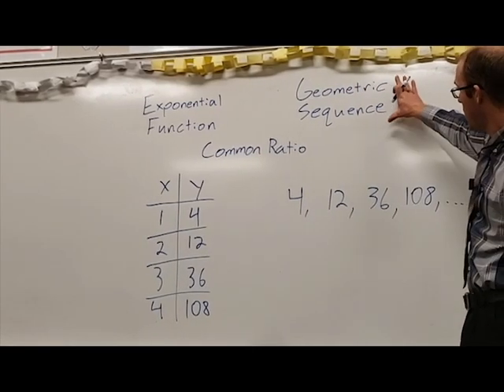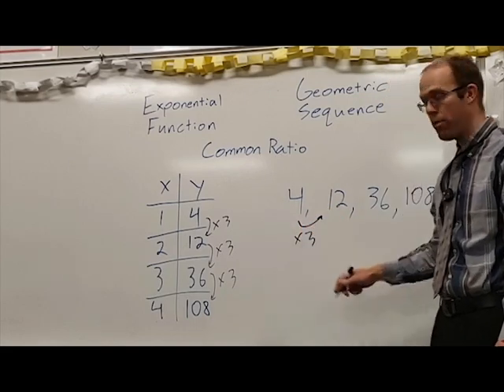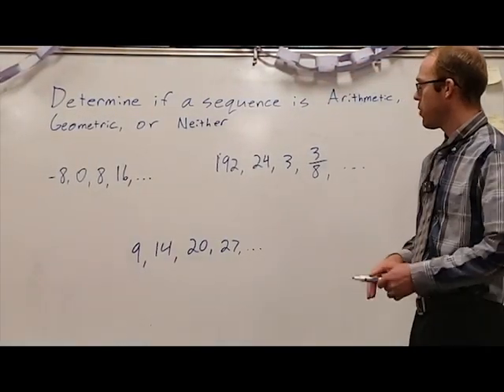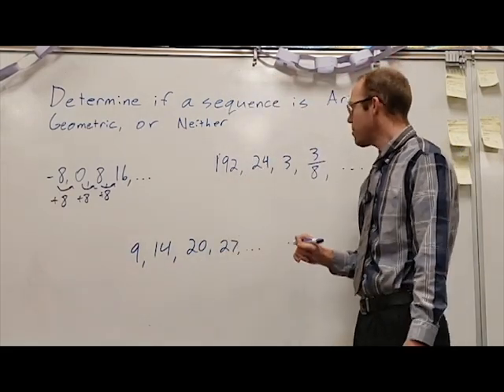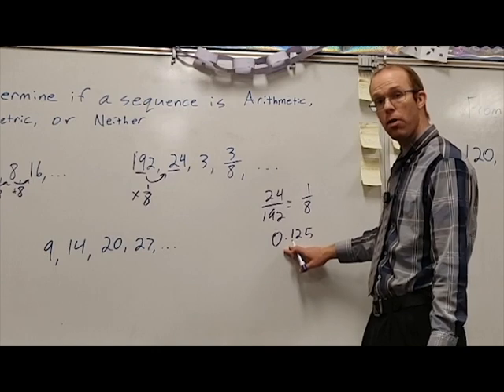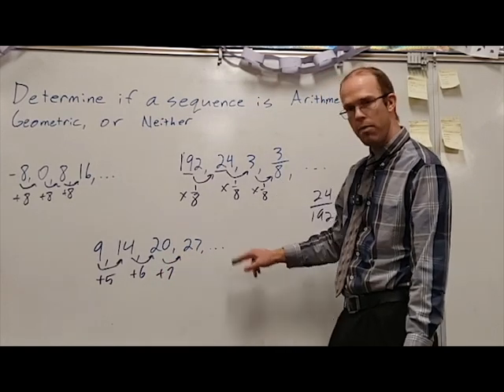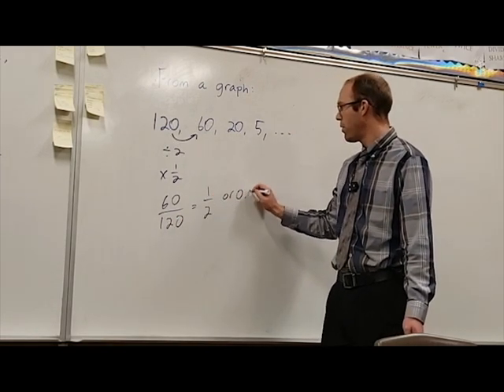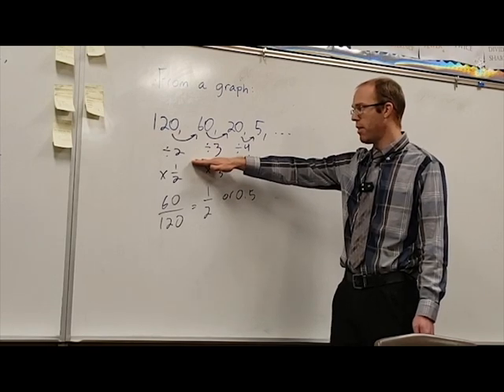6-5a Recognizing Sequences Geometric vs Arithmetic vs Neither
Find out how we can recognize the patterns for Geometric, and Arithmetic sequences.